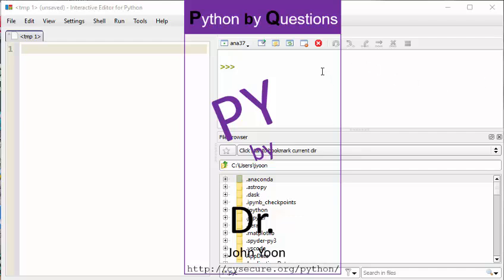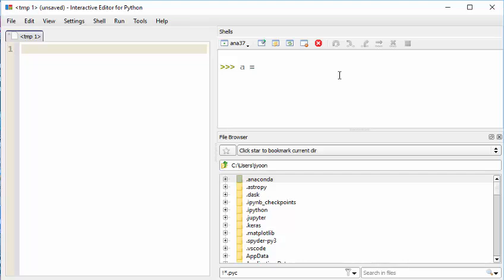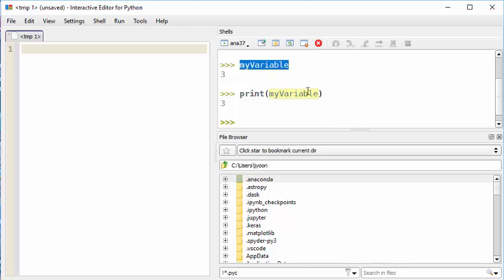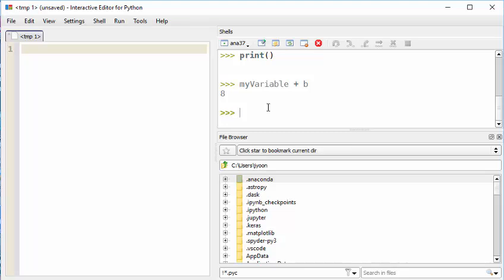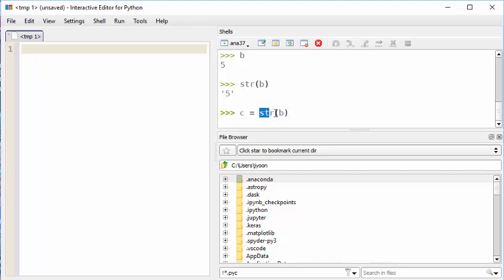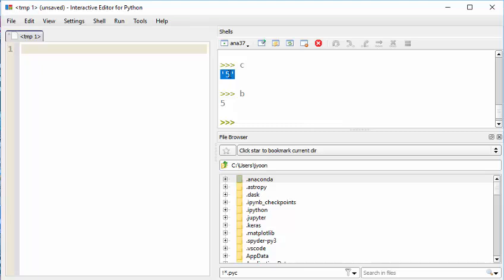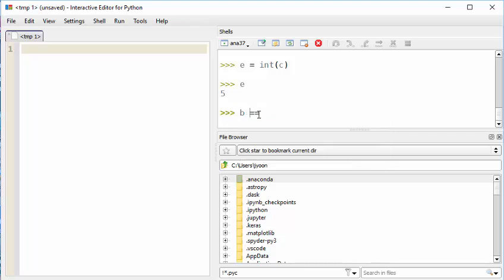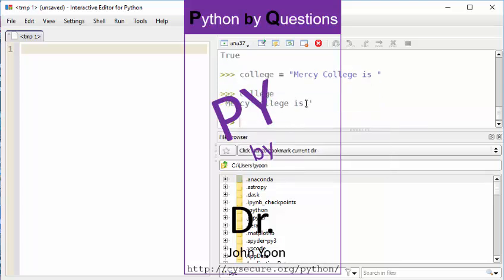003assignVal01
Value assignment